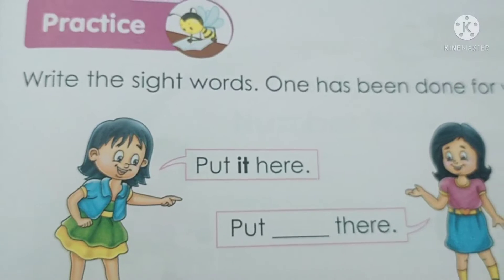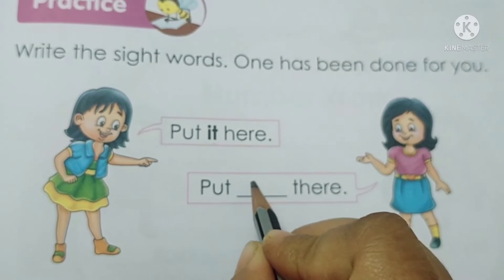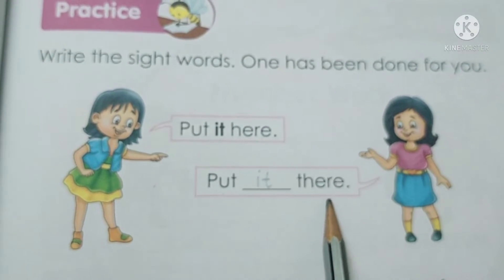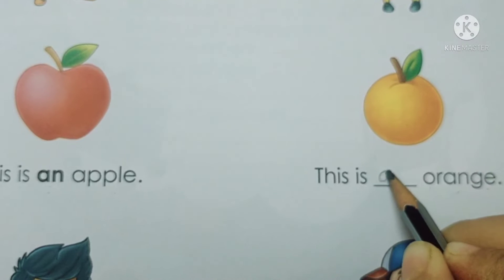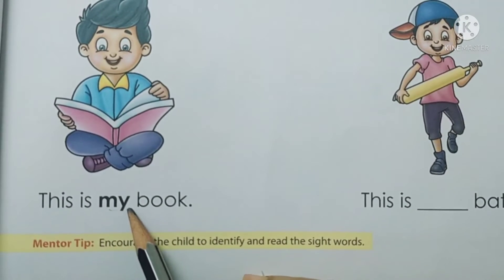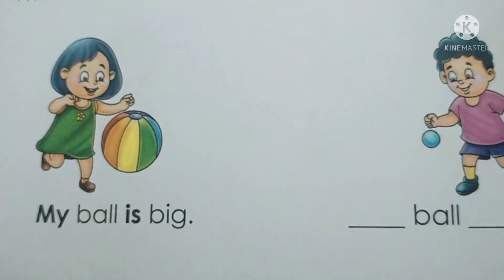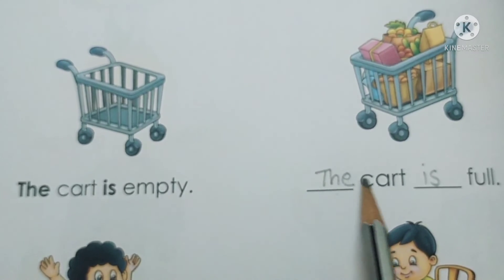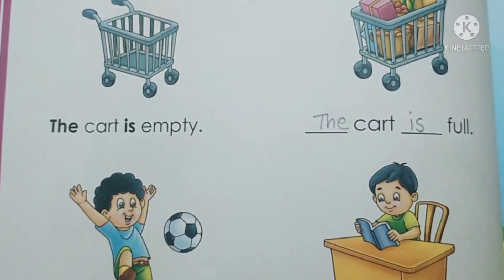LKG " sight words "